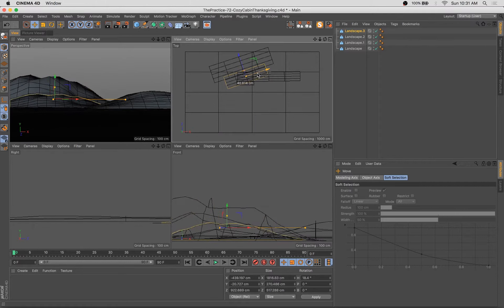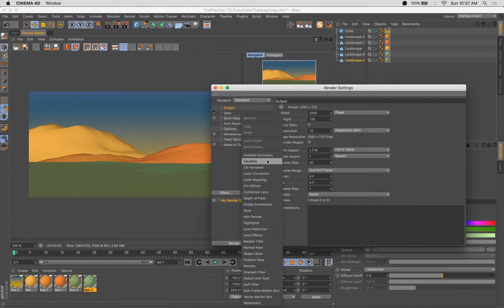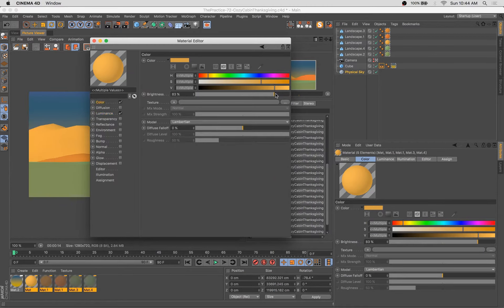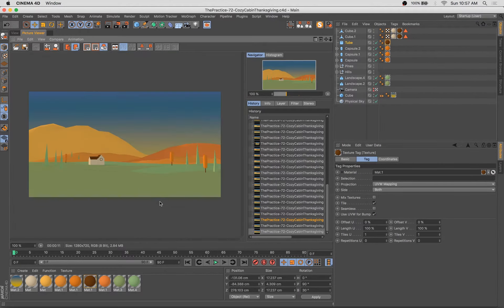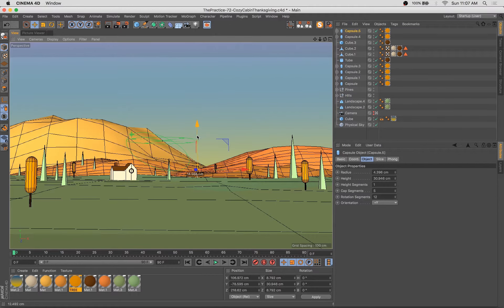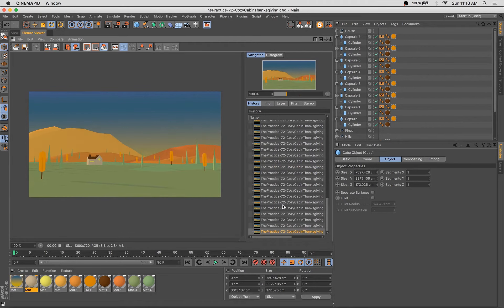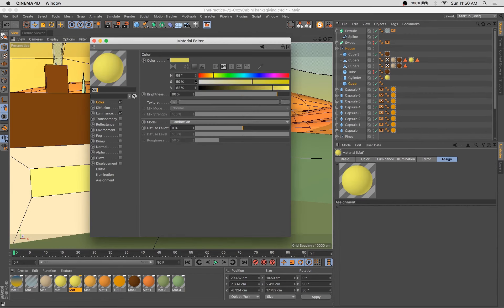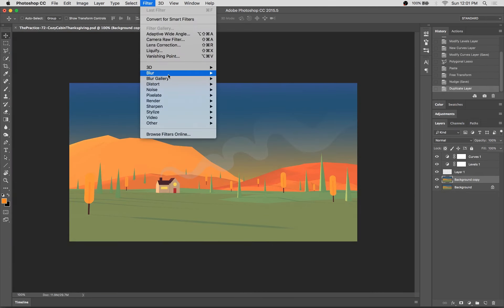Minimalist Landscape with a Warm Thanksgiving Home // The Practice 73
Welcome to The Practice, a weekly show where I share my creative process via an unrehearsed screen recording. I create digital art, illustrations and animations in cinema 4d, photoshop and other art and design applications.

This week I wanted to celebrate the Thanksgiving week with an autumnal scene inspired by the changing leaves and cooling weather. I also experimented with a new rendering style, and kept this image very streamlined and simple. We explore lighting, luminance channels and more inside of Cinema 4d.